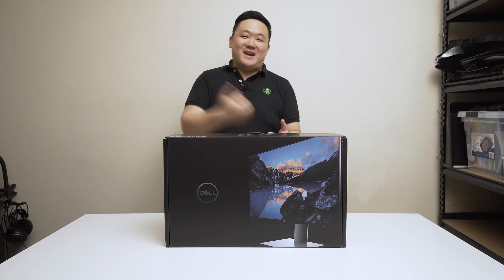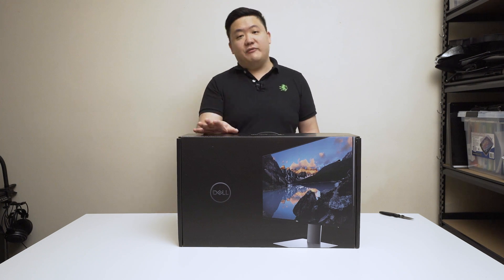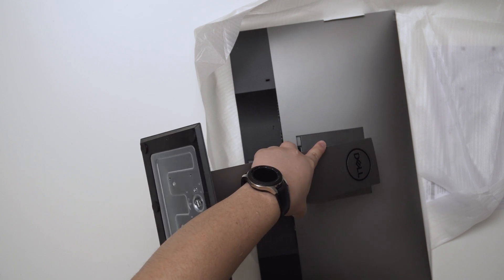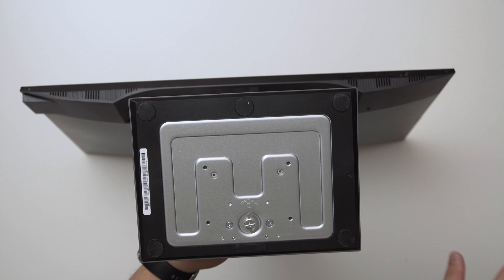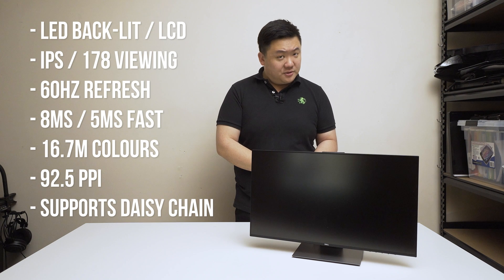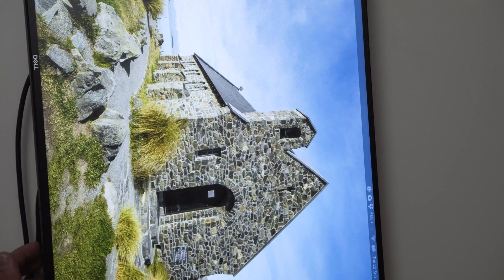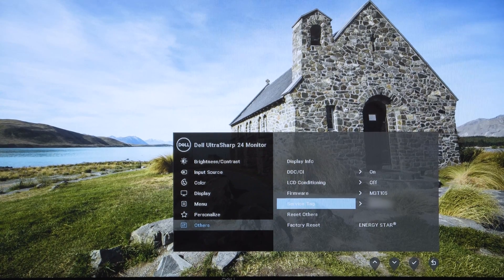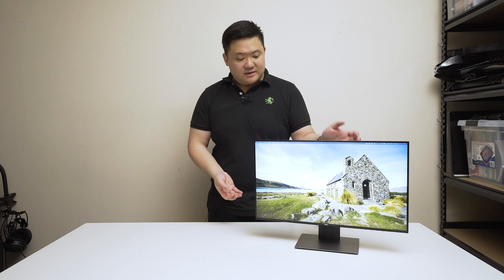Dell Ultrasharp 24" IPS Monitor - U2419H | Unboxing & Walkthrough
Dell Model Naming Guide

Dell Ultrasharp 24" U2419H VS P2419H and U2417H | Comparison Video

Timecodes
Intro 0:00
Explaining Model Numbers 1:13
Why get an Ultrasharp Monitor? 2:03
Unboxing 2:51
Stand Setup & Mounting 4:32
Monitor Tour 5:52
Stand Tour & Functions 7:49
Monitor Specs 10:09
Menu Tour 11:00
Display Test 16:35
Will it work on a Mac? 17:04
Will it work on a gaming console? 17:28
Who is this monitor for? 18:20
Conclusion 19:04

Tech products I own and highly recommend